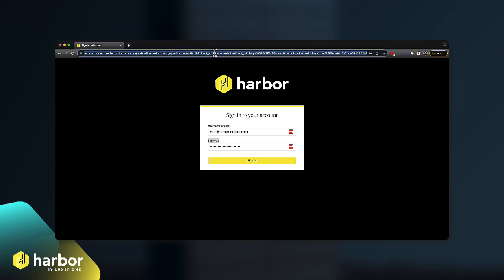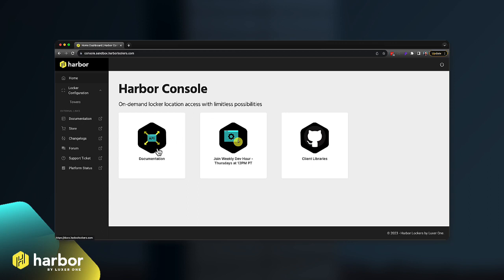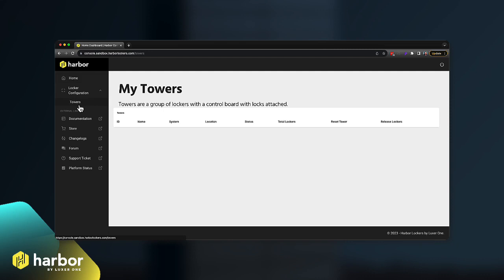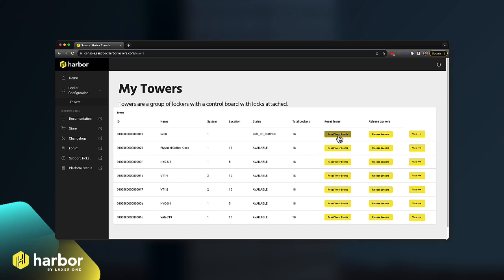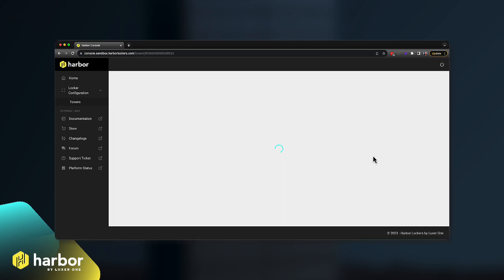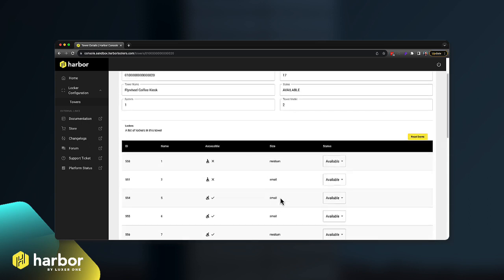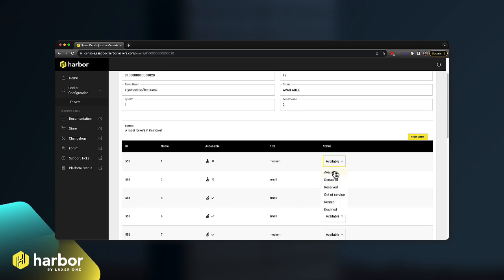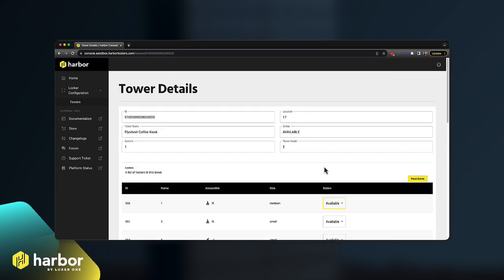Harbor Dev Console - Sandbox Preview